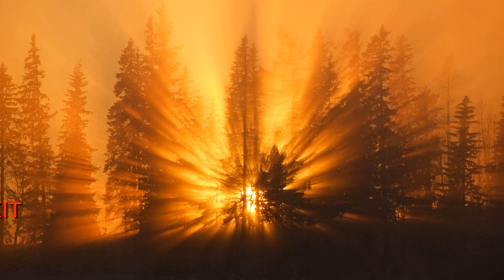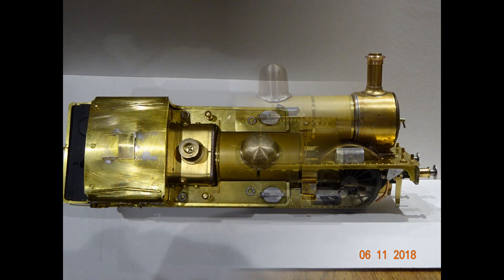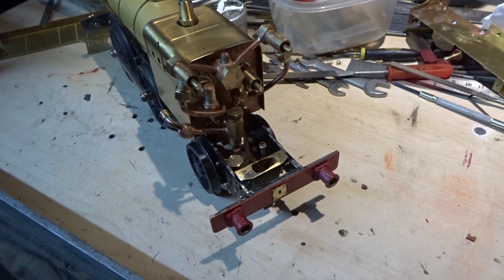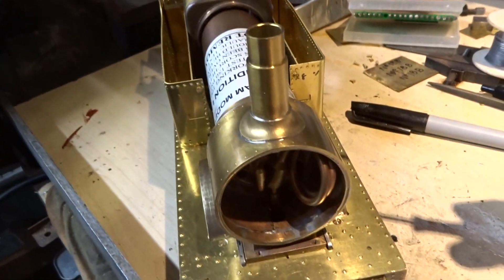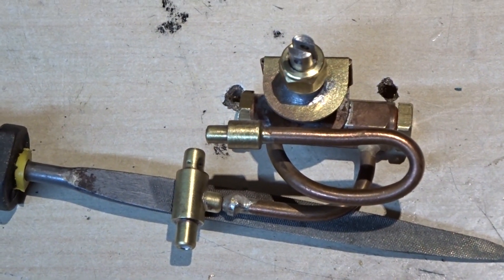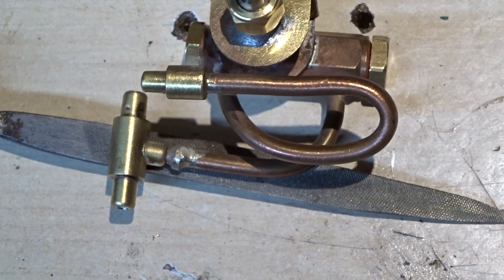GWR 14xx tank locomotive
This video describes problems encountered in building a proprietary etched brass kit of a gauge one GWR 14xx tank locomotive.
This is a second attempt at loading this video. Apologies to the very few who saw the first version, the second version has a different ending!